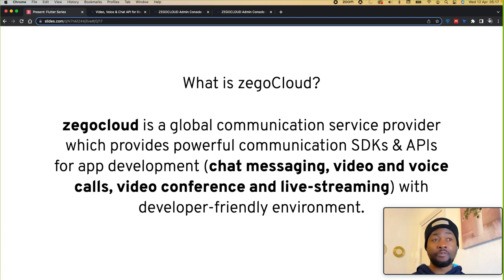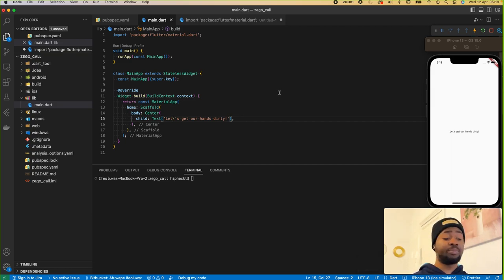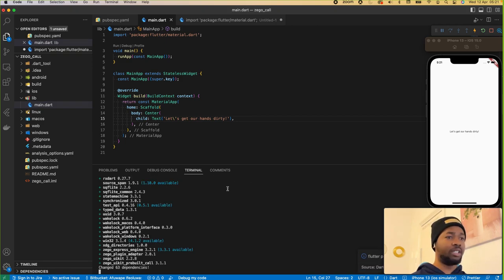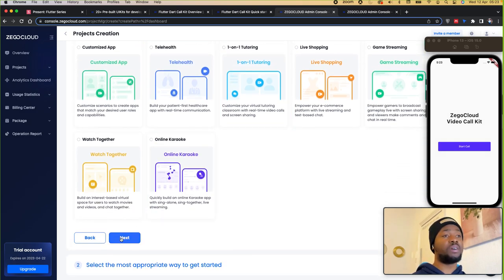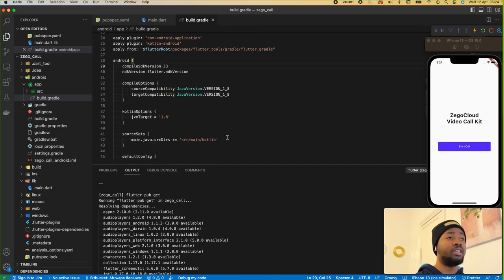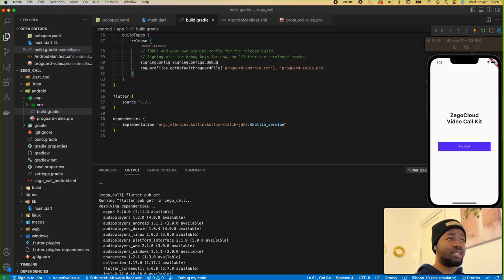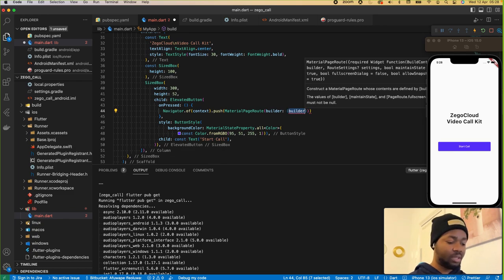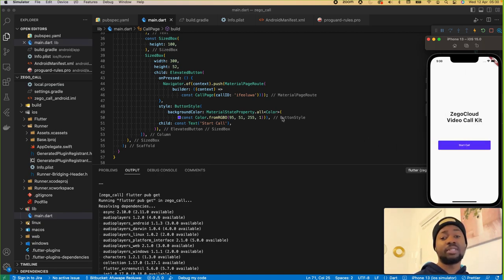CREATE A FLUTTER VIDEO CALL APP WITH ZEGOCLOUD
ZEGOCLOUD video call SDK allows you easily build your live video chat apps within minutes.

In this video, I am showing how to implement ZegoCloud video call SDK in flutter for Video Call.